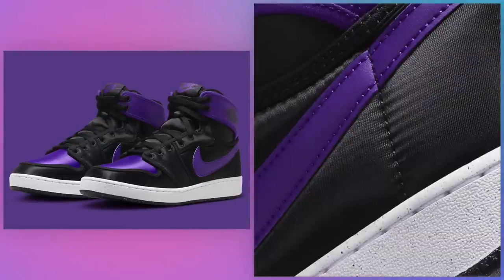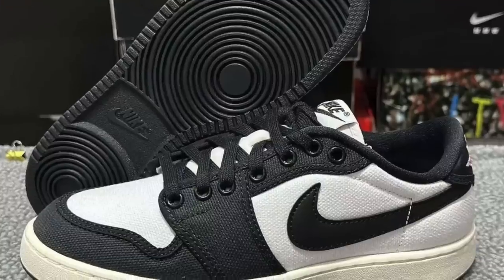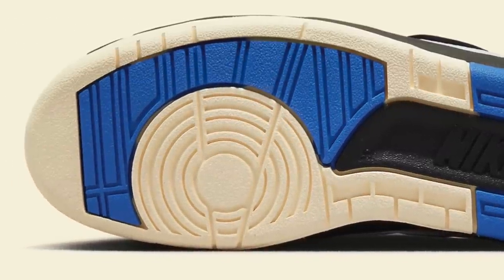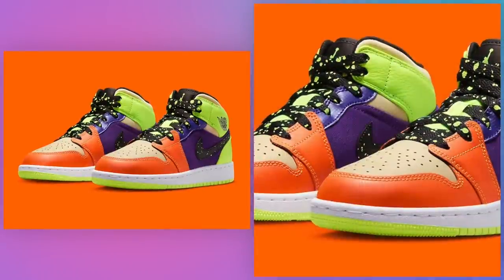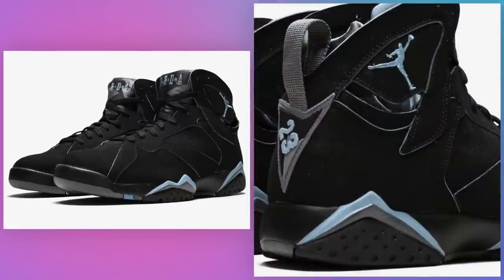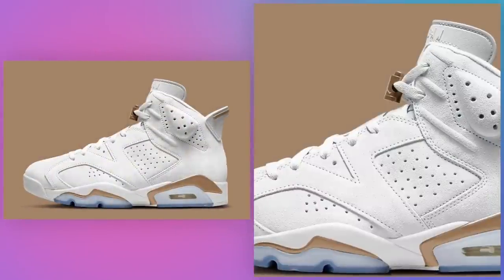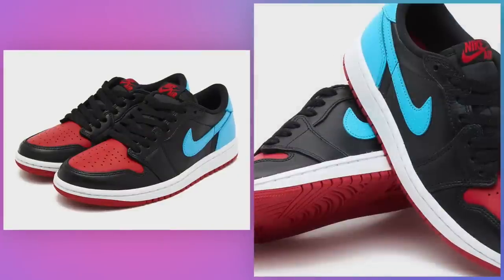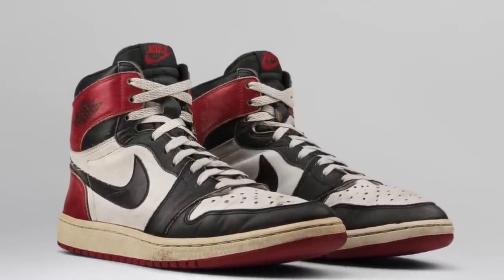The Best Jordan Retros Dropping In July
MY GEAR:
Main CAMERA;
2nd CAMERA;
3rd Camera;